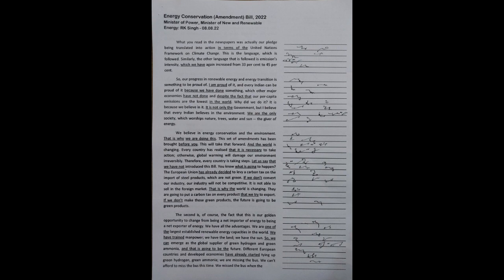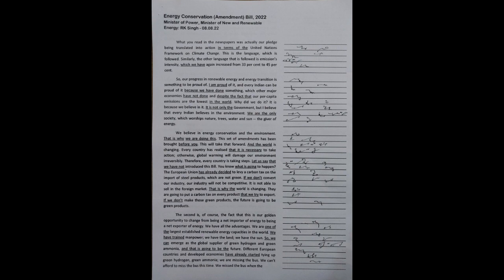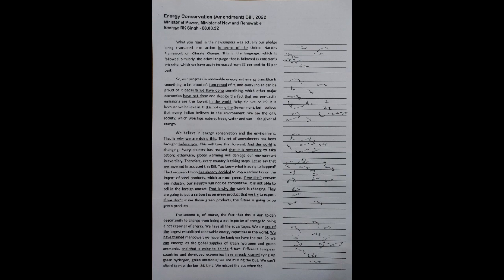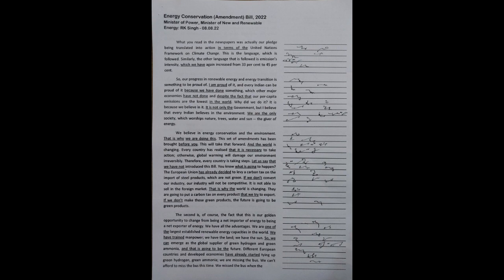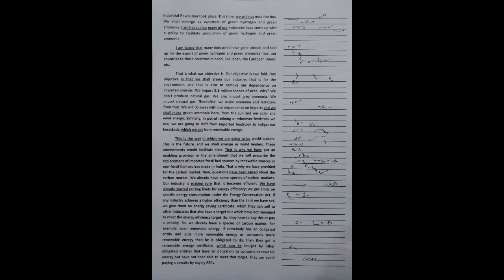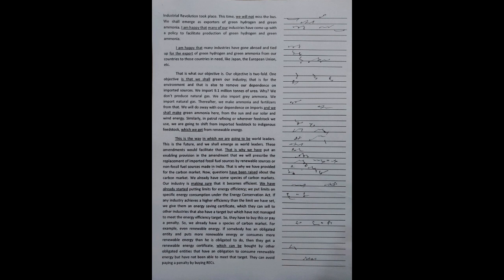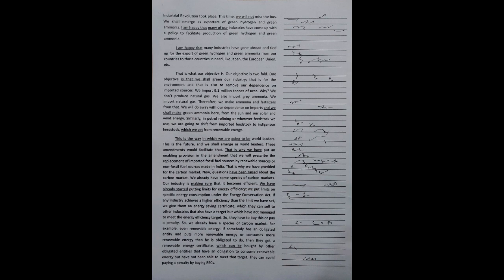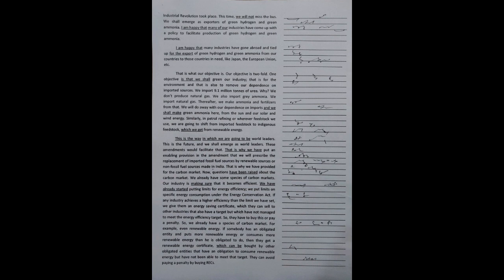Parliamentary Matter Dictation: Energy Conservation Bill - 80wpm SSC, FCI, KVS, CRPF, DRDO, JNU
The word outlines are written by Uday Ghosh Sir – the academic head of Kolkata Stenography Coaching Institute.